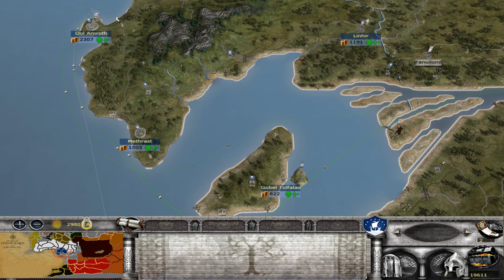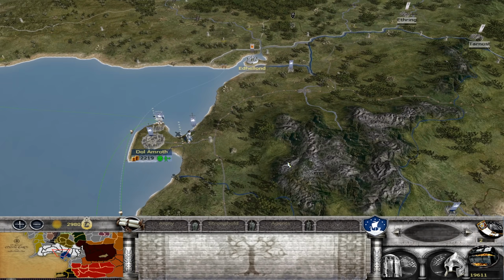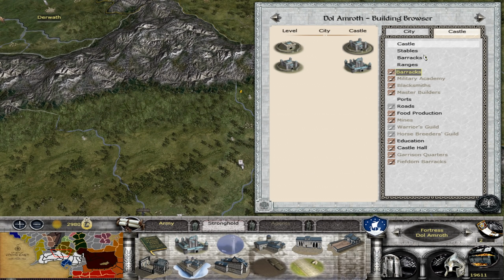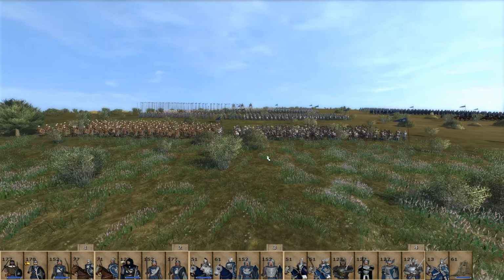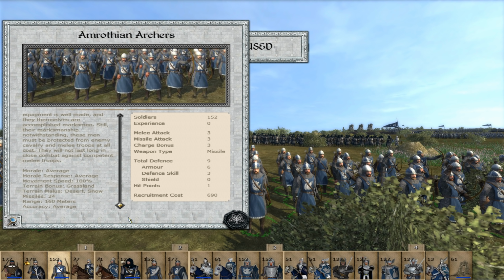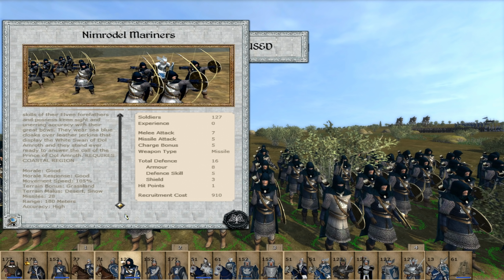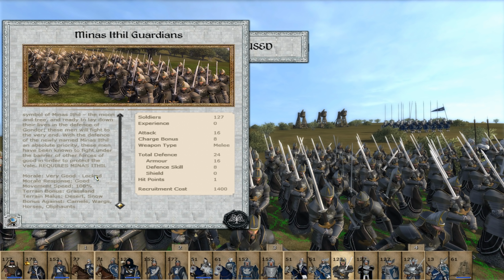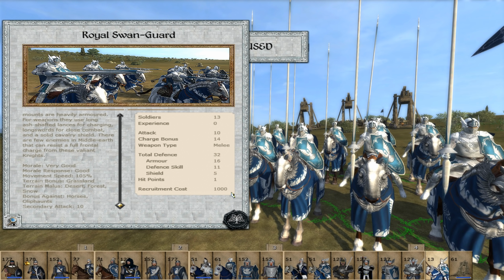Divide & Conquer (V4): Faction Overview - Dol Amroth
23:00 - Battle Overview

Divide and Conquer is a mod for Medieval 2 Total War that is based upon Third Age: Total War. I am the current team leader of the modding team behind Divide and Conquer.